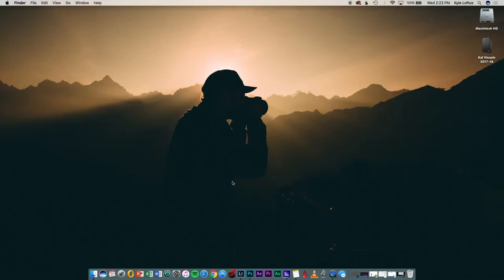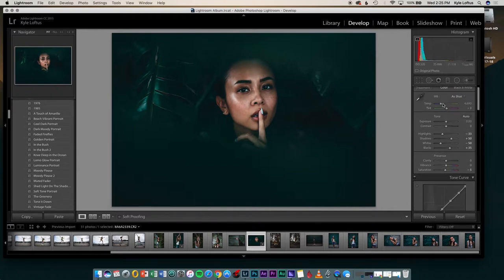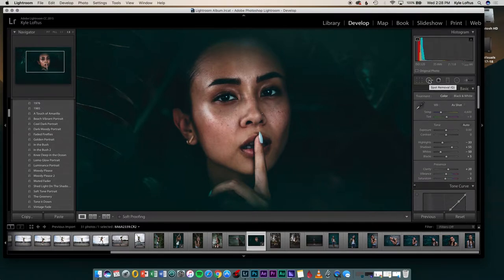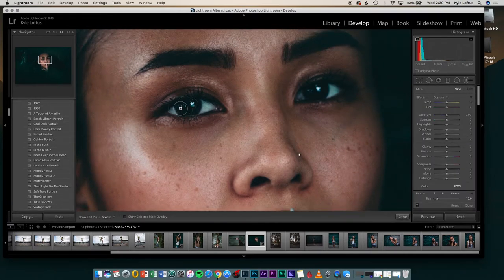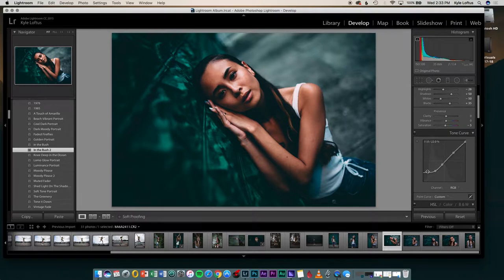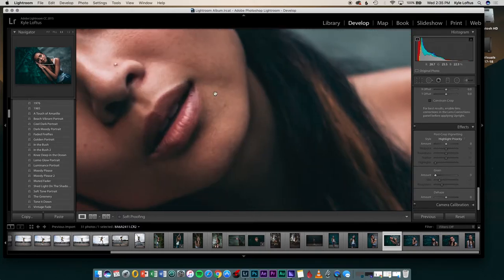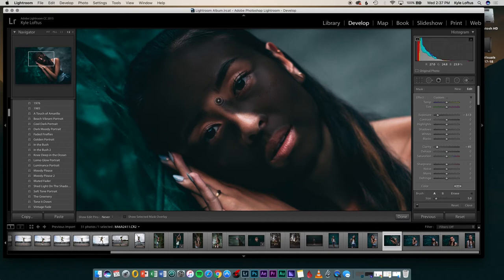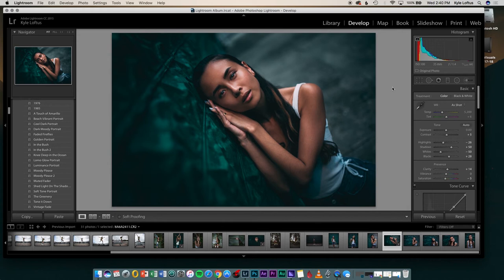How To Edit Portraits In Lightroom Fast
In this video, How To Editing Portraits In Lightroom Fast I share my entire process for turning over portraits quickly. I share my screen and walk you through my entire process from selecting an image to adjusting the eyes properly. How To Edit Portraits In Lightroom Fast shares my personal favorite way of editing portraits. Moreover, this video reveals my secret methods for really making a portrait pop. Additionally, I thoroughly explain every step and my reasoning for it so one can gain a better understanding of photography and editing. How To Edit Portraits In Lightroom Fast is a great video for all levels of photographers from beginners to professionals. This video can be very helpful for people just getting started as a photographer as well as it has some hidden techniques and procedures that many professionals will find useful in the field of photography. I cover Lightroom presets, creating a mood, adjusting color, toning, adding grain, exposure, contrast, sharpness and so much more so be sure to check this video out!

GEAR USED IN THE MAKING OF THIS VIDEO:

⁃ CANON EOS 5D MARK IV FULL FRAME DIGITAL SLR CAMERA WITH EF 24-105MM F/4L IS II USM LENS KIT
⁃ APURTURE LS 120D II 180W LED CONTINUOUS V-MOUNT VIDEO LIGHT
⁃ NEEWER 10FT C-STAND 100% METAL
⁃ TAMRON SP 24-70MM F/2.8 DI VC USD G2 LENS
⁃ Rode NTG2 Multi-Powered Condenser Shotgun Microphone
⁃ Neewer Portable 3 Section Handheld Microphone Boom Pole
⁃ NEEWER 2-PANEL LIGHT KIT BI-COLOR 660 LED
⁃ AFAITH PROFESSIONAL CAMERA TRIPOD , ULTRA COMPACT AND LIGHTWEIGHT ALUMINUM DIGITAL DSLR VIDEO CAMERA TRIPOD MONOPOD & BALL HEAD
⁃ ZOOM H6 SIX-TRACK PORTABLE RECORDER WITH INTERCHANGEABLE MICROPHONE SYSTEM WITH DELUXE ACCESSORY BUNDLE
⁃ SANDISK EXTREME PRO 128GB SDXC UHS-I CARD
⁃ HOYA 77MM VARIABLE NEUTRAL DENSITY (ND) FILTER

OTHER FAVORITE GEAR I USE:

⁃ CANON EF 16–35MM F/2.8L III USM LENS
⁃ CANON EF 100MM F/2.8L IS USM MACRO LENS
⁃ RODE VIDEOMIC PRO WITH SHOCKMOUNT
⁃ APUTURE AL-M9 AMARAN LED MINI LIGHT
⁃ DJI MAVIC PRO FLY MORE COMBO
⁃ DJI RONIN-S HANDHELD 3-AXIS GIMBAL STABILIZER
⁃ NEEWER PORTABLE SHOULDER MOUNT AND DUAL-HAND HANDGRIP
⁃ DAVIS & SANFORD TRIPOD WITH FM18 HEAD